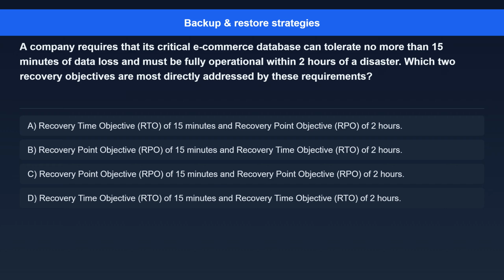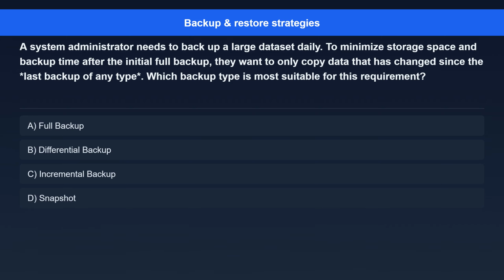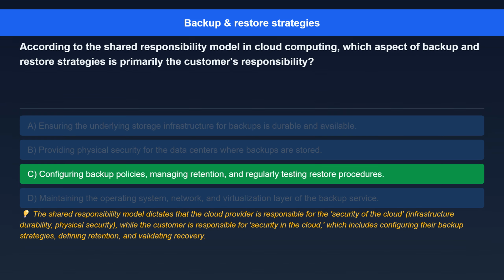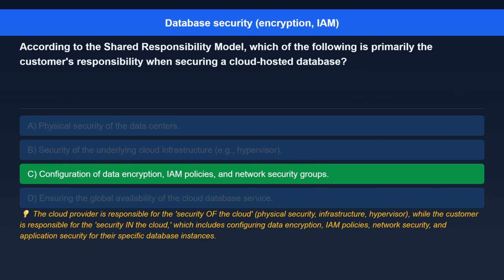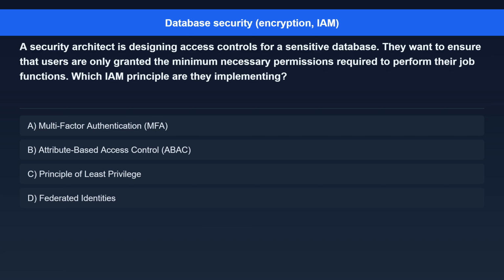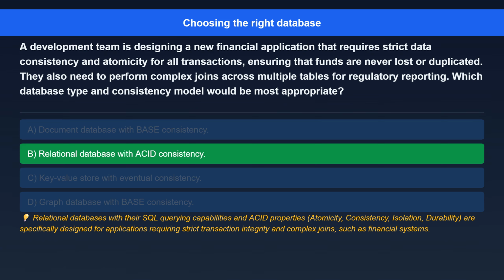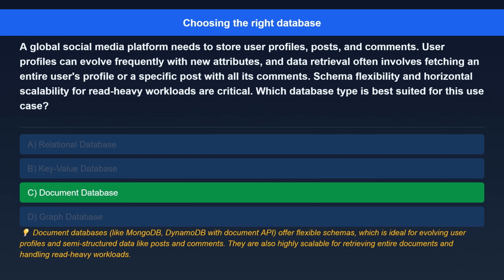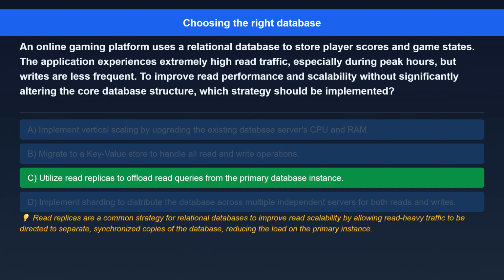SAA‑C03 Part 15: Backup & restore strategies, Database & security AWS Solutions Architect Exam 2026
SAA‑C03 Part 15: Backup & restore strategies, Database & security | AWS Solutions Architect Exam Prep (2026)

Backup & restore strategies
Database security (encryption, IAM)
Choosing the right database

,Amazon ECS
,Amazon EKS
,AWS Fargate
,Amazon EBS
,EBS volume types (gp3, io2, etc.)
,EBS snapshots
,Amazon EFS
,AWS FSx
,Storage Gateway
,Snowball & Snowmobile